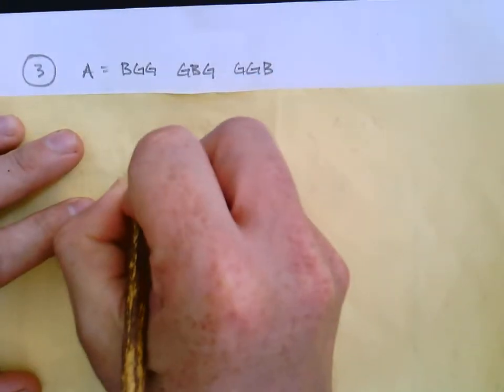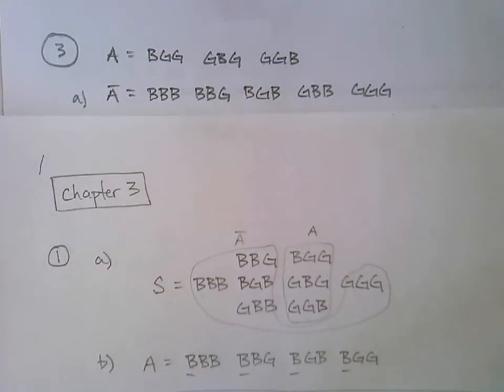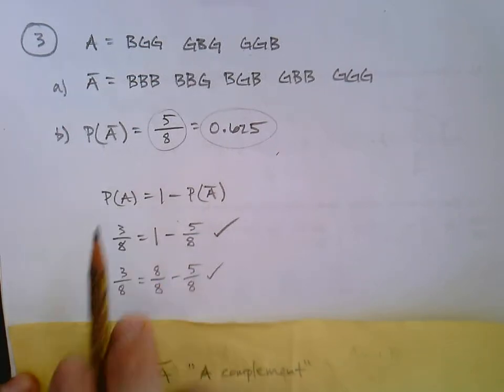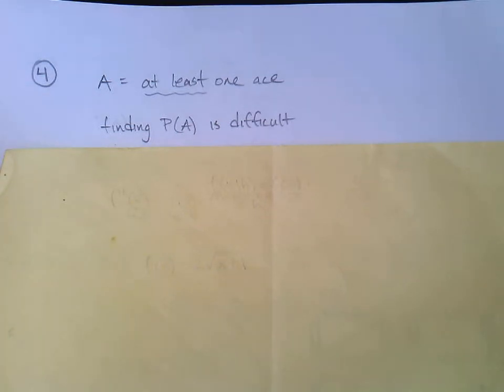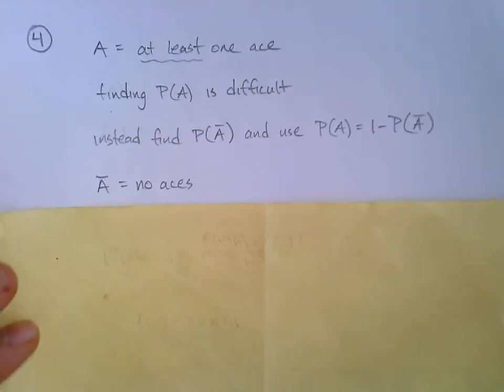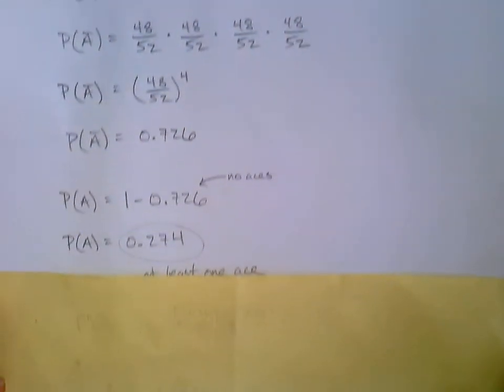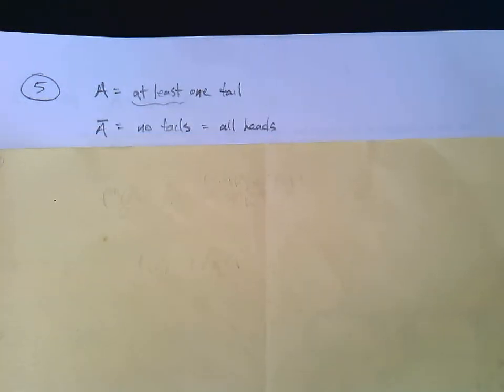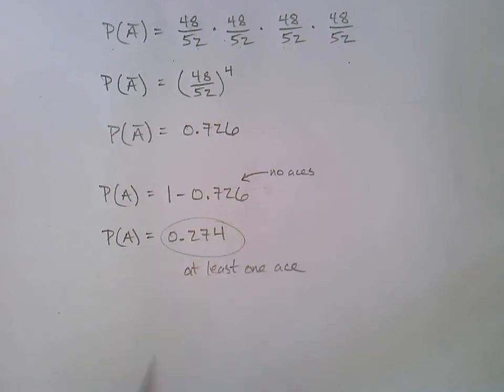119, Ch 3 - part 3